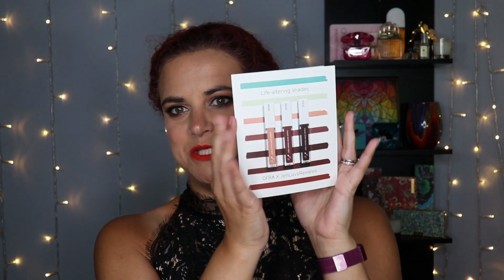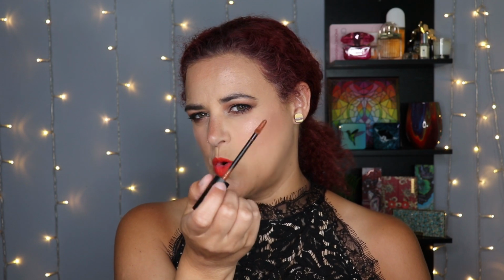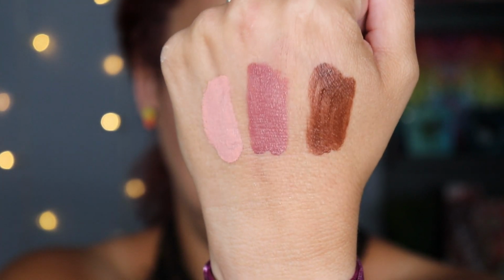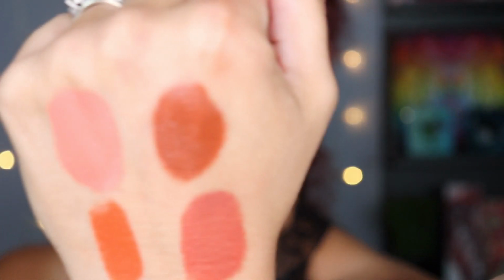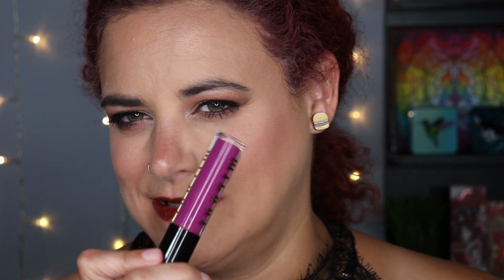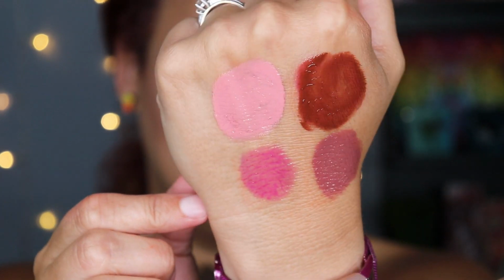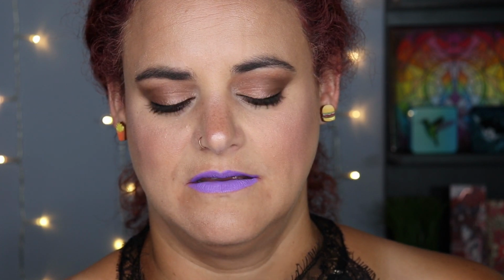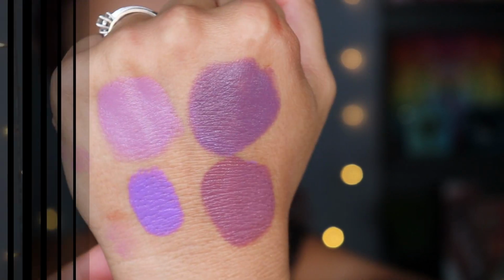JEN LUVS REVIEWS X OFRA | First Impressions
Today we're playing with the Metamorphosis Lip Set that Jen Luvs Reviews has created in collaboration with Ofra Cosmetics.  I'm not sure I've seen an influencer collab that was more true to the influencer than this one!  Congratulations Jen!!

If you prefer to make a one-time donation towards the operation of this channel, you can do so

SNAIL MAIL:
620 Veterans Drive, Unit 32

For reference:
Age: 40
Skin type: normal
Mac shade: NC20